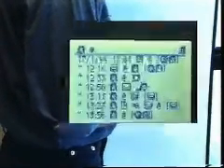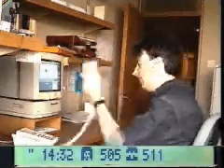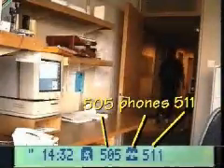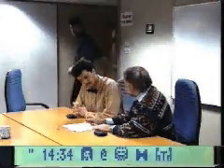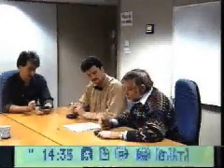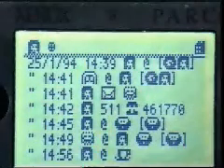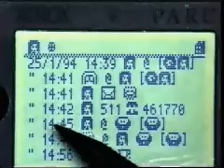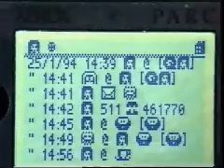Forget-me-not (1994) A Context Sensitive Memory Aid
Forget-me-not: A pioneering ubiquitous computing application (Lamming and Flynn: 1994)  Before iPhone, and even before the Palm Pilot, Forget-me-not was a wearable PDA that captured information describing the user's context.  It included a tiny (128x64) graphical UI that represented everyday activities and allowed the user to retrieve information only using knowledge of the time, place or people present.